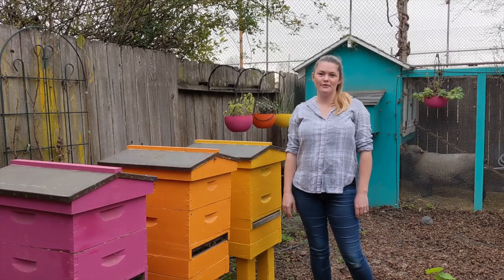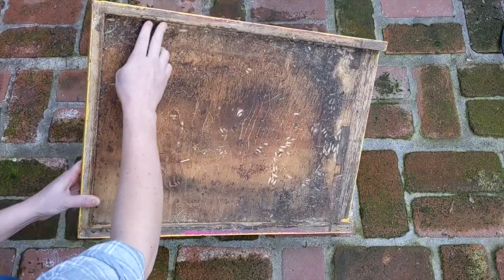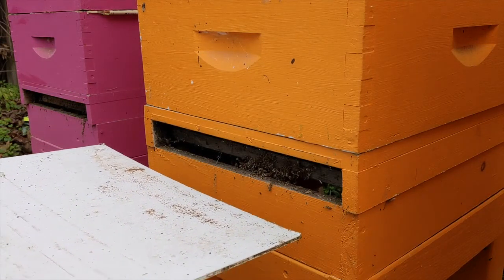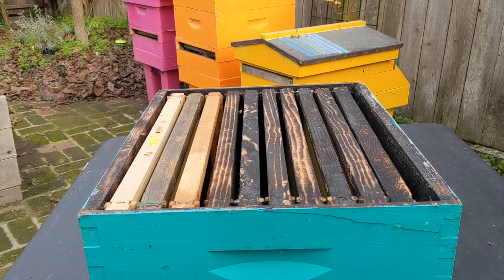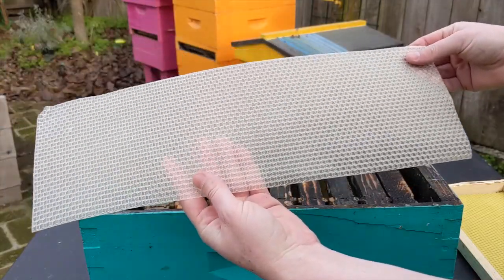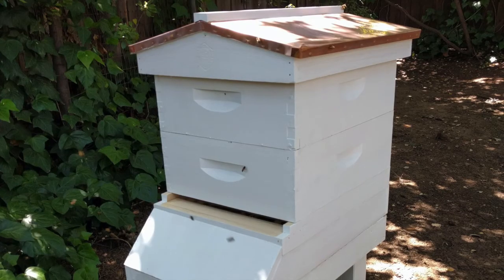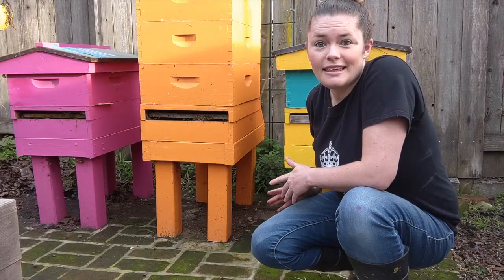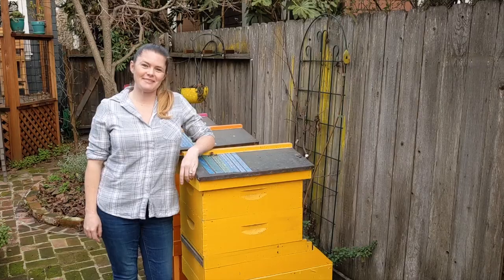Beehive Components | Sager Family Farm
This video goes through all of the parts of a beehive. This is part of our Bee-ginning Beekeeping video series, which serves as a "Beekeeping 101" to help you get started! We have lots of handy links and extra notes below, please comment if you have any questions :-)

HIVE COMPONENTS HANDOUT
This handout has a diagram and measurements of a Langstroth Beehive.

*** The following links are NOT paid promotions. These links are to the equipment I buy and use for my own beehives.

BOTTOM BOARD

Wooden Bottom Board - these are the cheapest bottom boards, I usually use these in areas where I have problems with robbing and ants.

IPM Screened Bottom Board - most of my hives use these bottom boards. They come in handy when I am checking if a Varroa Mite treatment worked (I measure the number of mites that drop off after treatment) or cooling the hive in hot weather. The bees are excellent at ventilating the hive and don't need this, but with a screened bottom board more bees can be out foraging rather than at home fanning.

HIVE BODIES / BOXES / SUPERS

These are the boxes that compose the body of the beehive.

Brood Chambers - these are the boxes at the bottom of the hive that contain babies. You can use 2 Deep boxes or 3 Medium boxes to make up your brood nest.

Supers - these are the boxes at the top of the hive that hold honey. You SHOULD NOT use Deeps for this (they are HEAVY when filled with honey, about 90 pounds). You will want to have 2 mediums for your supers, some people also use shallows, but I prefer mediums (and they are most common).

Complete Hive - for your total hive you should have 2 deeps and 2 mediums OR 5 mediums (3 for brood, 2 for honey).

FRAMES

I use Rite Cell foundation because it is very easy to use and it holds up well when I am harvesting honey (so I can reuse the comb).

You can also use wax foundation, this needs to be held in place with wires so that it doesn't sag. You can get it with wires embedded to make it easier to set up.

You can also go without any foundation, but I recommend against this for new beekeepers. There are some techniques for having the bees build perfect comb, but it requires more hands-on management, and the bees can build a messy puzzle if it goes wrong.

COVER

I mostly use Garden Covers because they are so pretty - mine are from Brushy Mountain (now defunct beekeeping company), but they are sold elsewhere too.

I also use telescoping covers, these require an inner cover (as do the garden covers). It is handy to have an inner cover because you can easily add a feeder or additional entrances. The cover itself can be flipped upside down to use as a tray when inspecting hives as well - so this is a very handy type of cover.